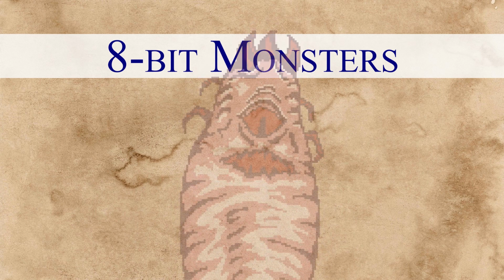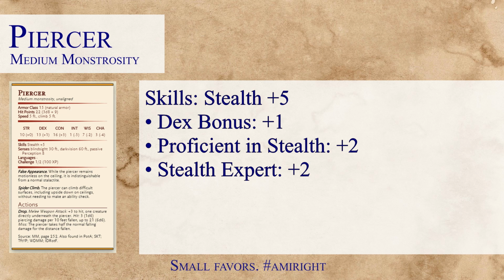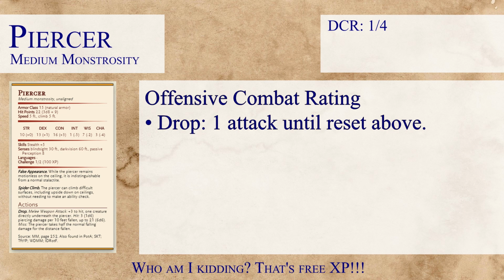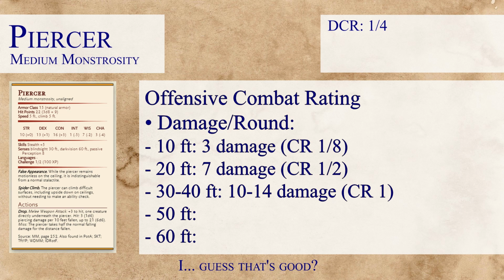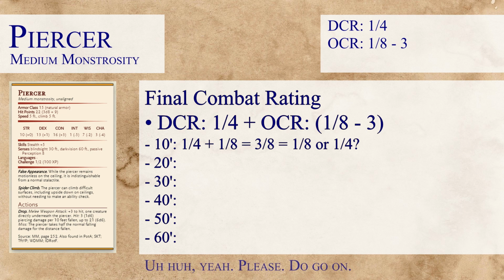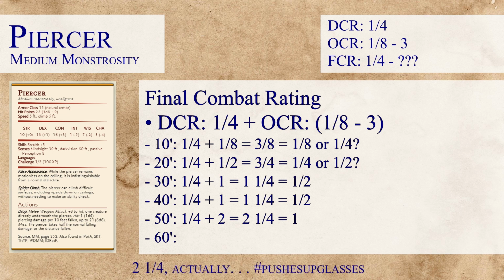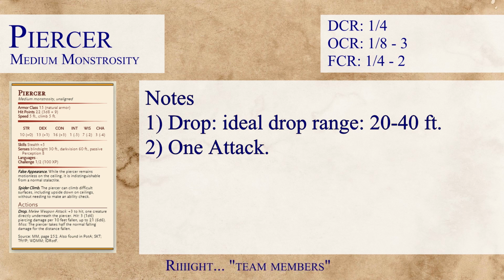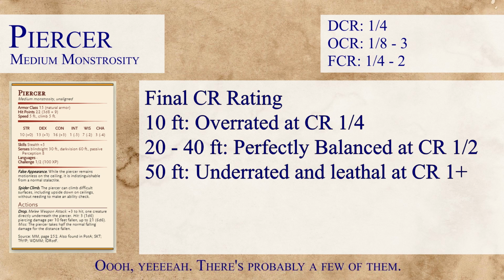Piercer Monster Deconstruction for D&D 5e | Dungeons & Dragons 5e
In this episode of Monster Deconstruction for Dungeons & Dragons 5e. We look at the piercer, a slow moving torpedo of a medium monstrosity, found in the cave systems and underground lairs were these creatures can drop on their pray in hopes of having an easy meal.

The video will break down the D&D 5e monster into a Defensive Combat Rating (DCR) and Offensive Combat Rating (OCR). The DCR will consist of the average hit points (HP) and then modified by the armor class (AC) to find this value. The OCR will take the most damaging attacks/spells of the 1st three rounds of combat. The OCR is then modified by any Attack Bonus (AB) or Difficulty Check (DC). This will also take into consideration any resistances, immunities, traits, etc. that may increase/decrease those values. Those two values (DCR + OCR) are then combined to get the final combat rating (FCR). After which, I give my thoughts and notes about the monster we've just reviewed.

0:00 Introduction
0:47 Skills
1:52 Traits
2:30 Defensive CR
3:17 Offensive CR
7:07 Final CR
10:17 Notes
12:10 Review

New videos every 1st and 16th of each month!

Glossary:
• CR: Combat Rating
• DCR: Defensive CR
• OCR: Offensive CR
• FCR: Final CR
• AB: Attack Bonus
• AC: Armor Class
• DC: Difficulty Check
• HP: Hit Points
• DMG: Dungeon Master's Guide
• MM: Monster Manual
• PC: Player Character
• NPC: Non Player Character
• PB: Proficiency Bonus

Credits:
8-bit Artwork: Created by Andrew Fillhart